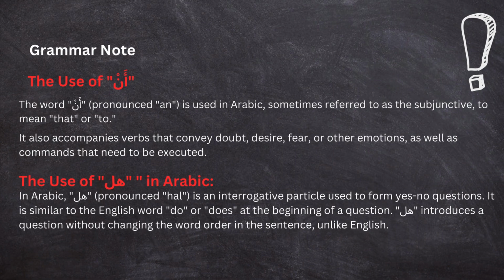Media Arabic Learning Series For beginners: Lesson 6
I am going to present you to a brand-new lesson in Media Arabic for Novices using BBC Arabic Newspapers today.